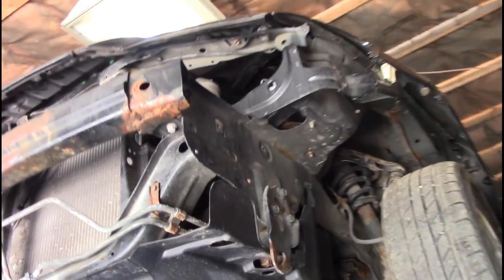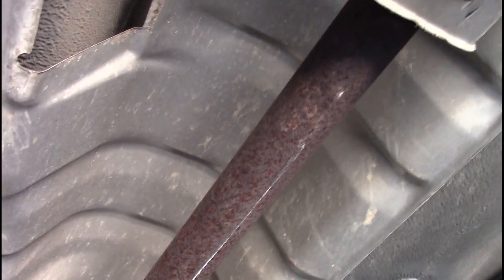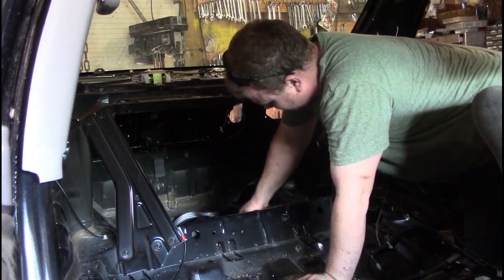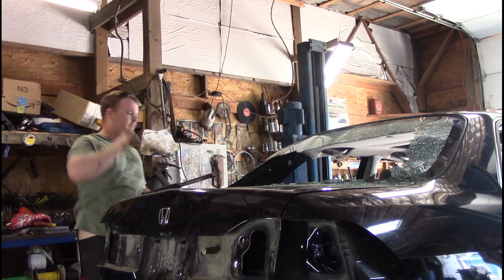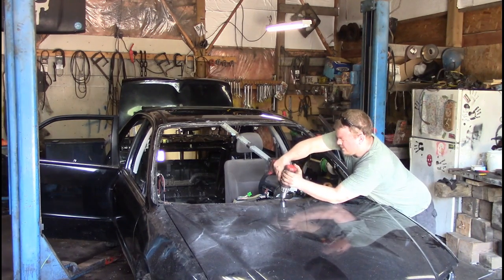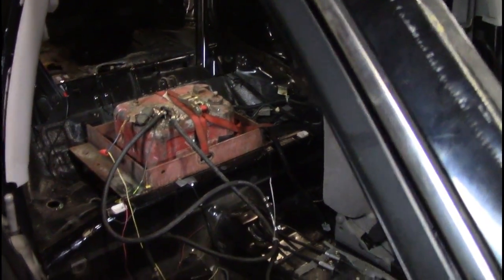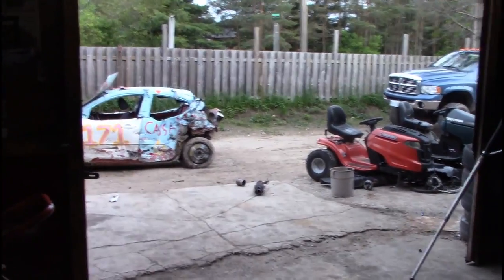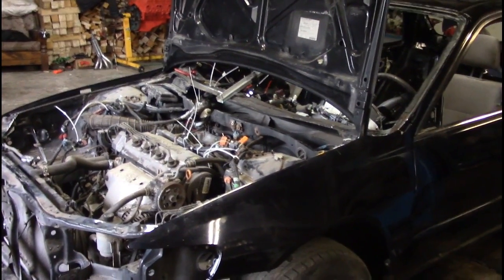stock build honda accord demolition derby car part 2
started building a new car because the mazda is dead this is a stock build zero welding only thing i am allowed to weld is a bumper swap, this car is a 2002 honda accord with a 2.3 leter vtec motor in it